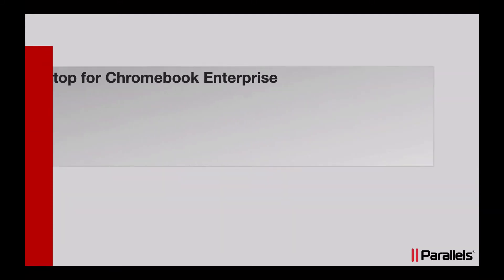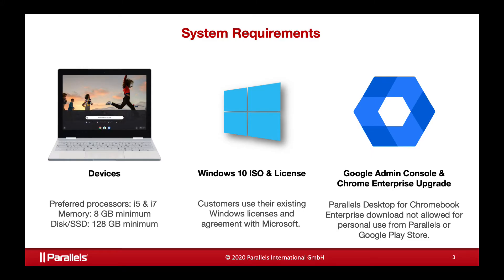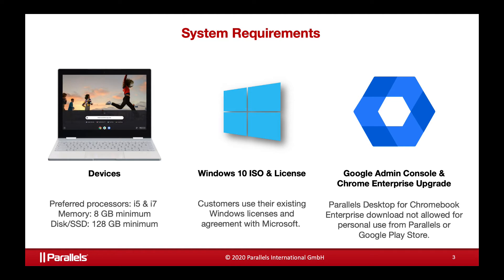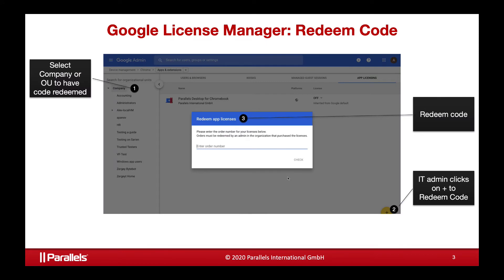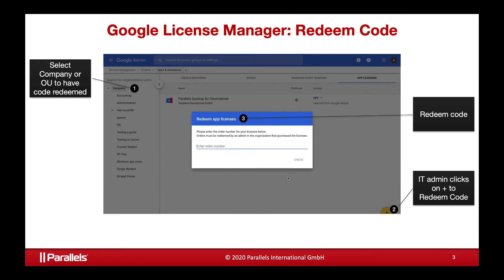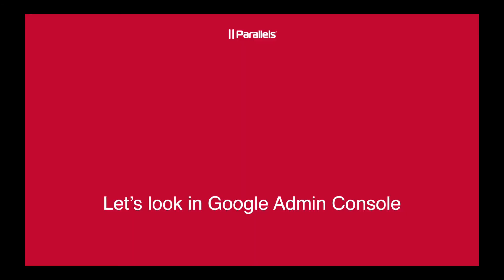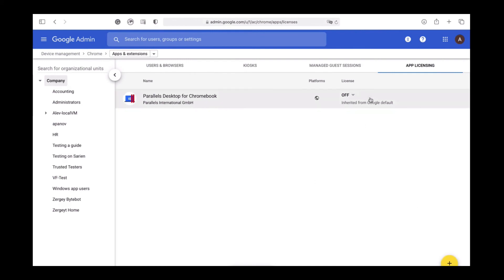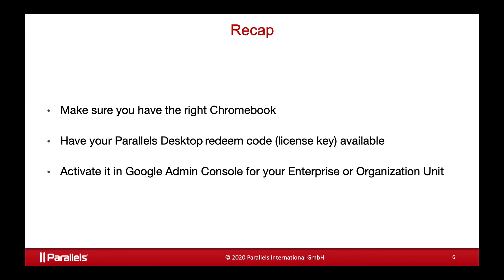Parallels Desktop for Chrome OS - Prerequisites & Redeeming Licenses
In this video, we will inform you about the prerequisites and how to redeem licenses of Parallels Desktop for Chromebook Enterprise.
With Parallels Desktop for Chromebook Enterprise, you can run full-featured Windows apps on your enterprise Chromebook - even online.